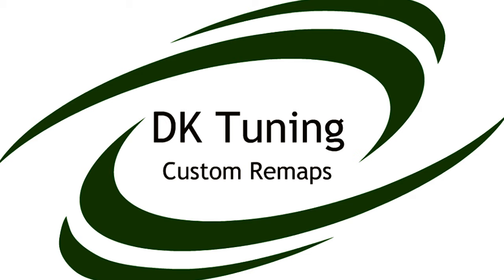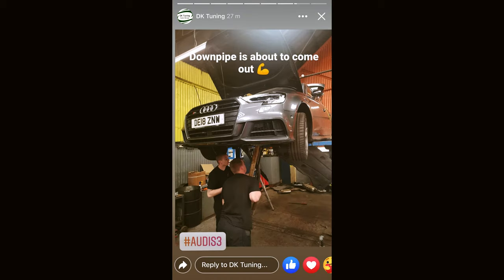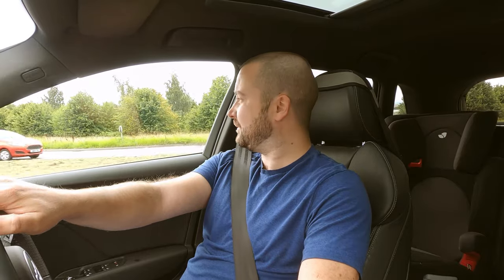Audi S3 8V | Stage 2 with DK Tuning!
So in this video we take the car to Stage 2 with the help of DK Tuning down in Wolverhampton - Absolutely great bunch of guys who cant do enough for you, I was really impressed with their hospitality and service!